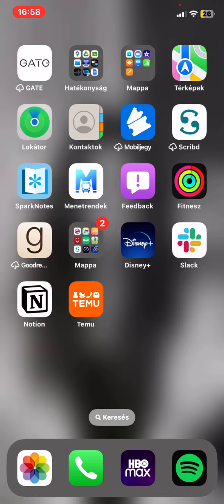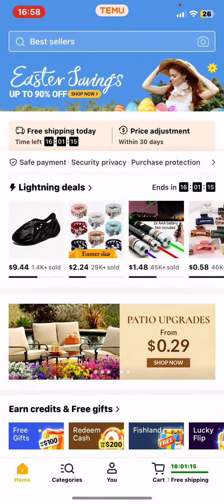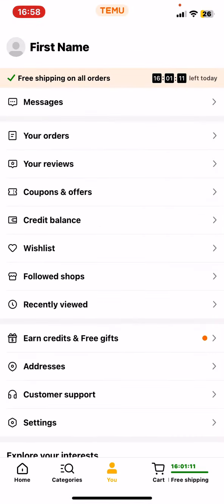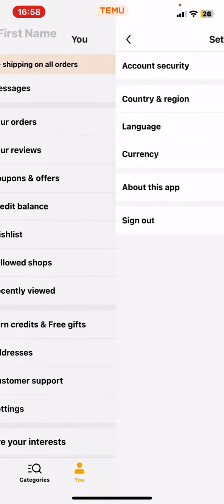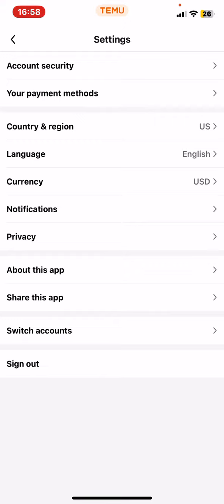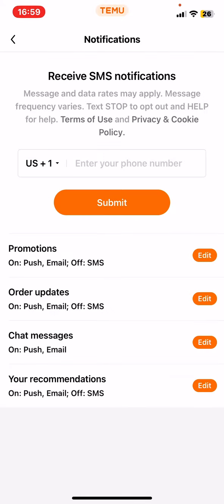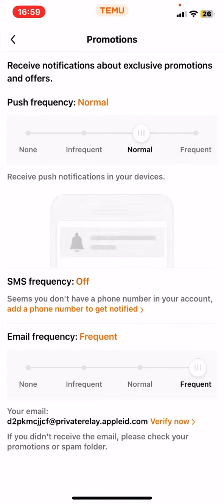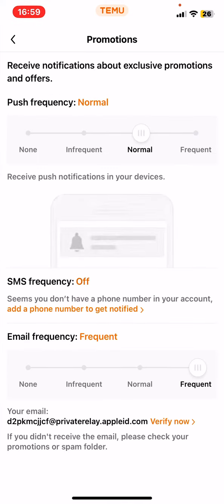How to set notifications for promotions in Temu?